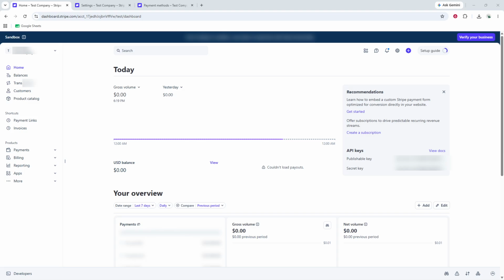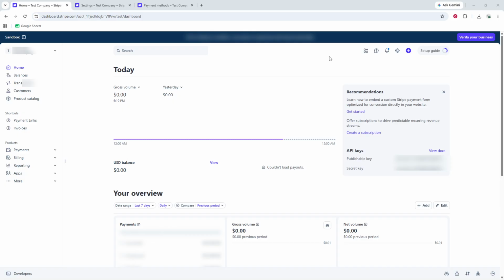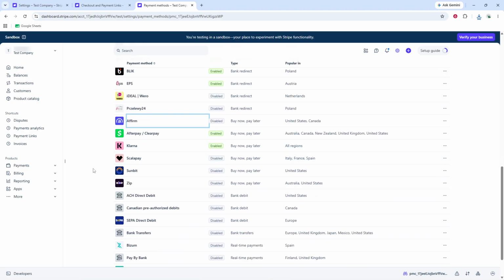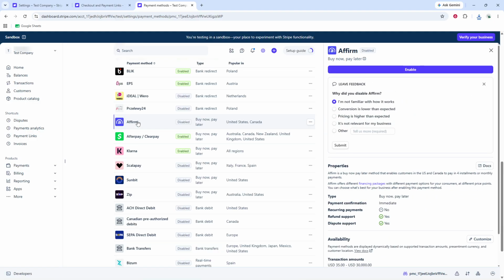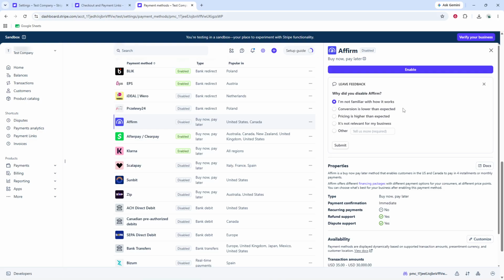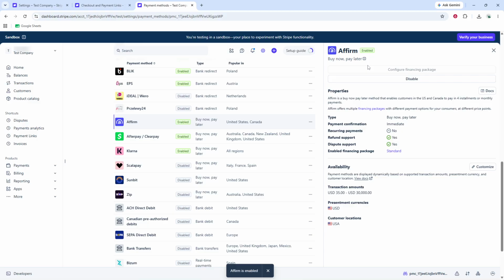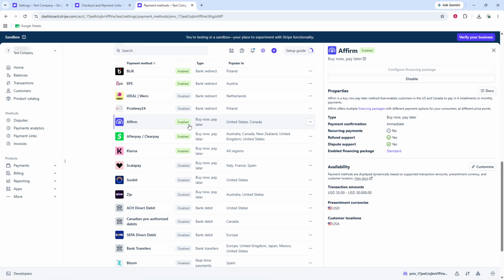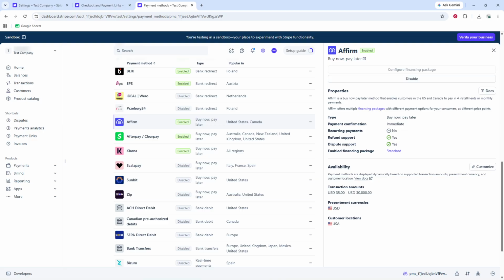How to Add Affirm to Stripe [2026 Full Guide]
In today’s video, I’ll show you how to add Affirm to Stripe step by step.

You'll learn how to activate Affirm, configure payment settings, review eligibility requirements, and accept Affirm payments through Stripe.